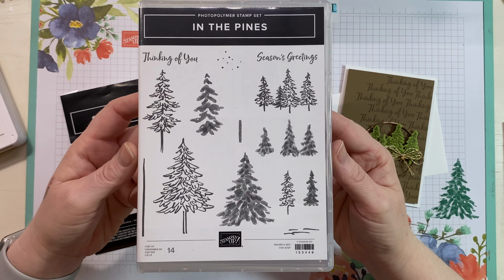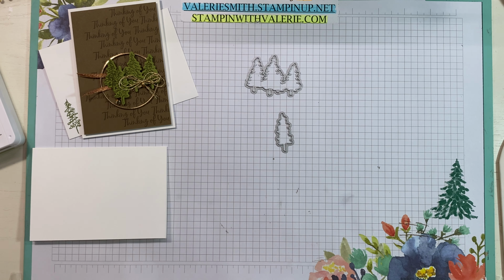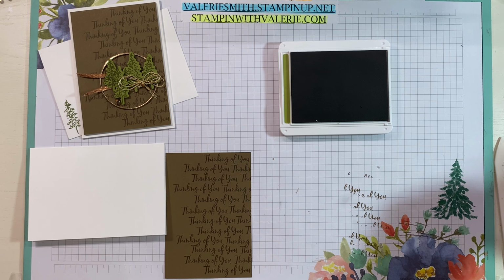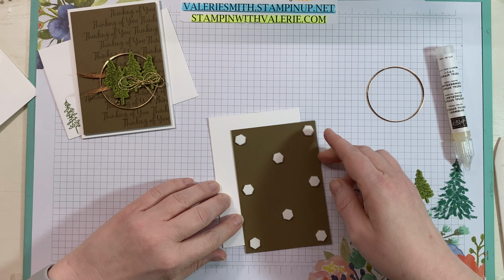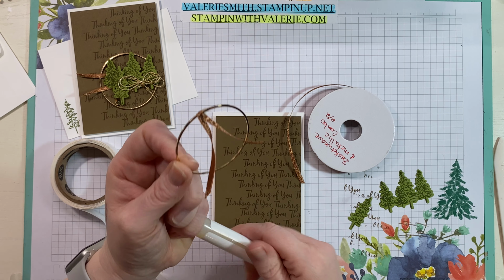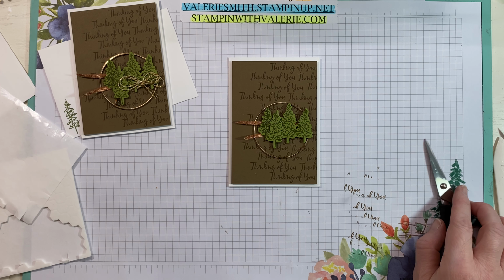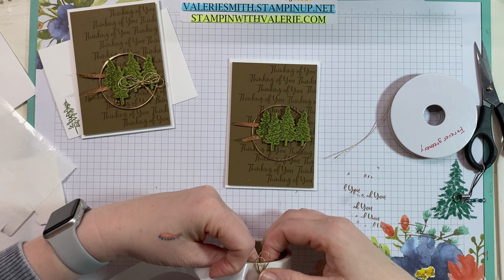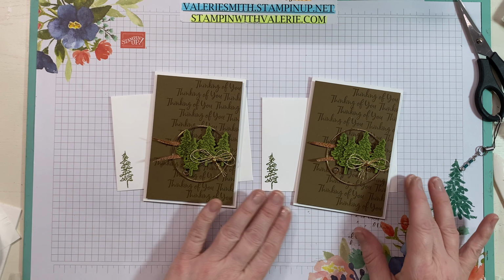In The Pines - Thinking of You Card!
Thank you for supporting my small business.  Make this amazing card for someone you love!